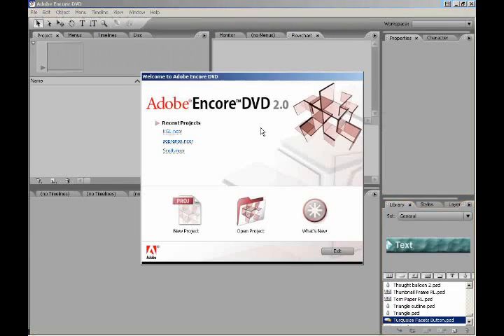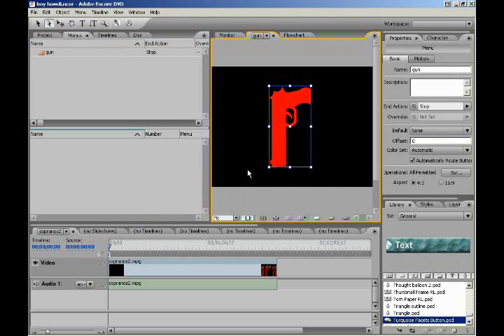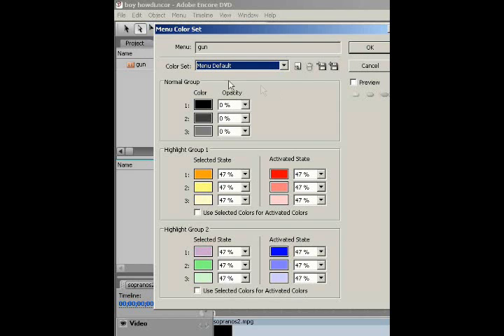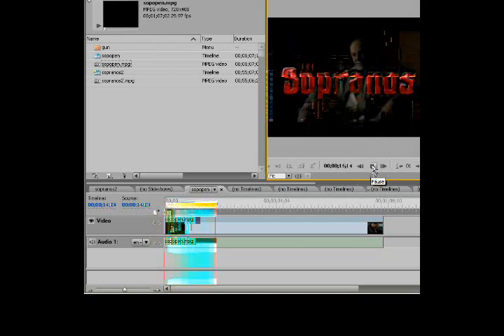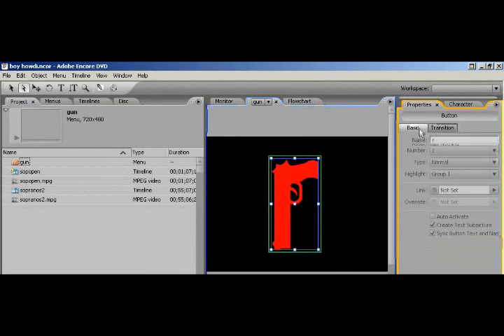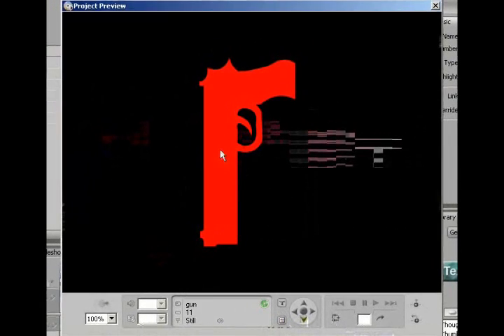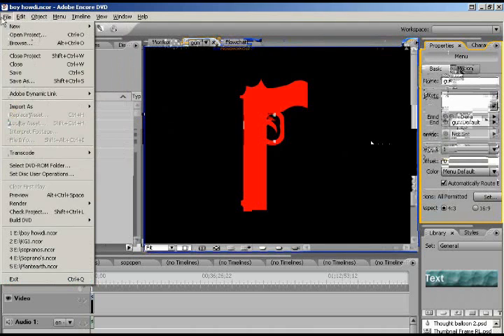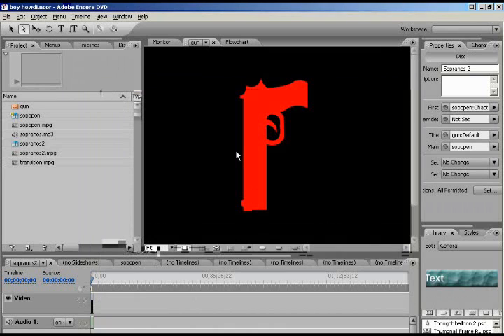Video Tutorial #3 Adobe Encore Basic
Creating a DVD project in Adobe Encore